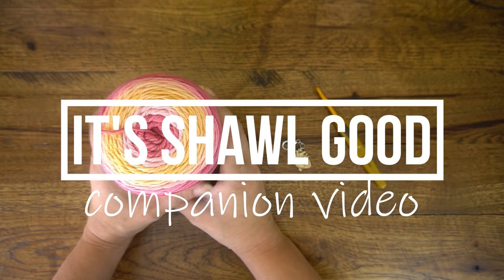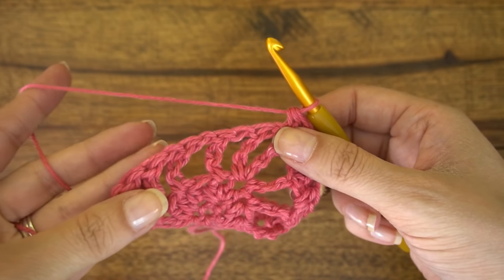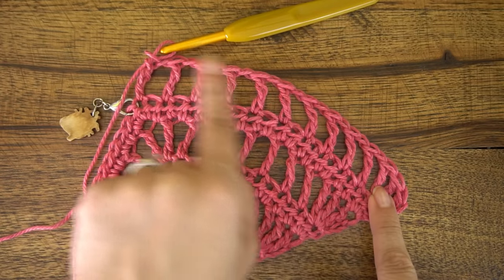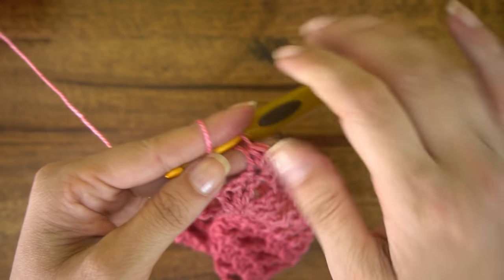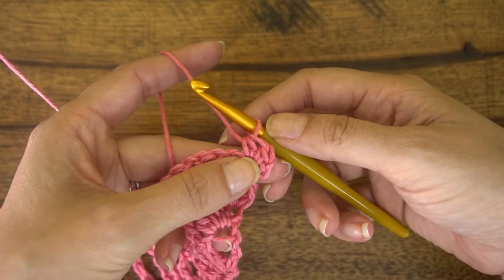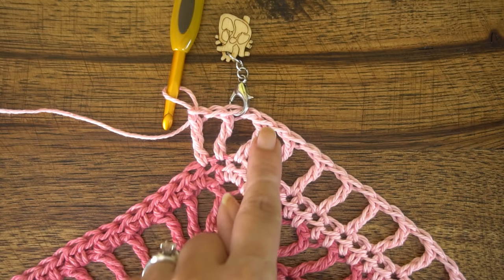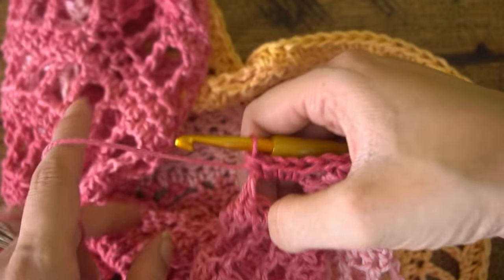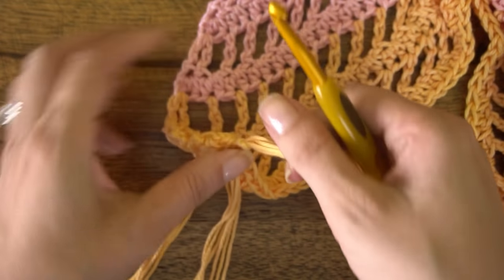It's Shawl Good Cardigan Pattern COMPANION Video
This is the COMPANION video for the ''It's Shawl Good'' cardigan crochet pattern. In this video I am making the smallest size, and I HIGHLY recommend that you print the pattern for the size you are making and follow along as we crochet together, pausing as needed.

My favorite products